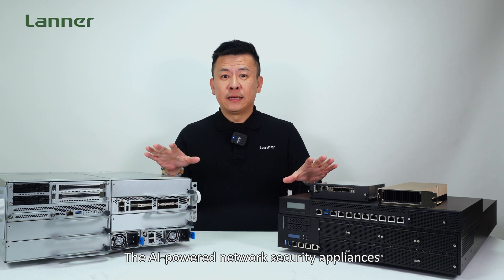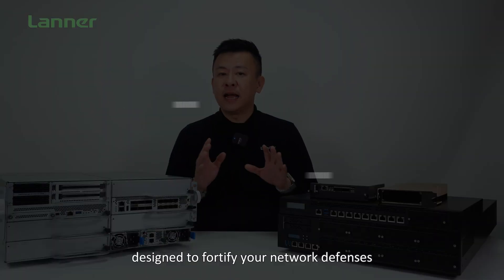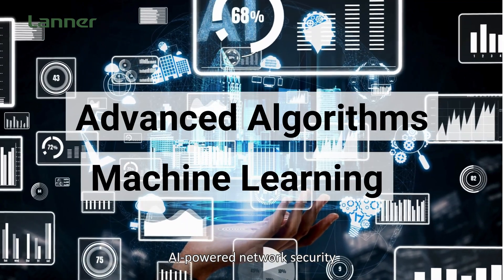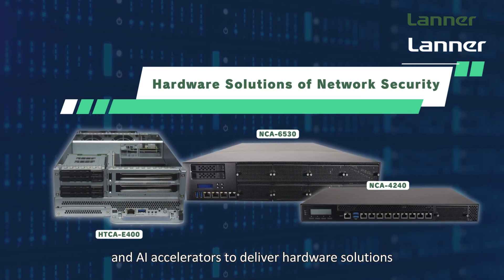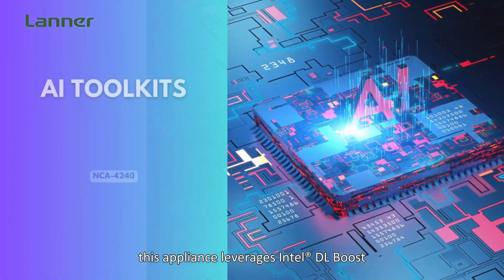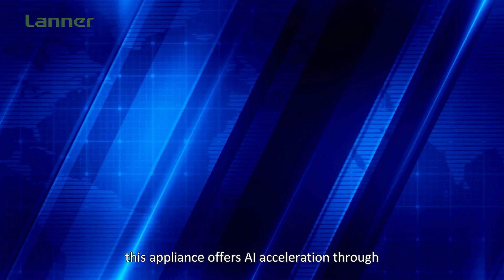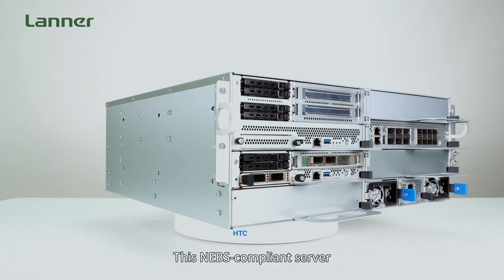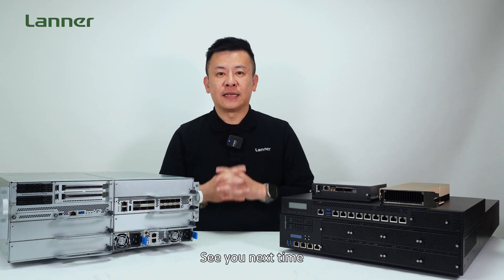Product Insight EP67: Lanner's Cutting-edge AI-accelerated Network Security Appliances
AI integration has become a pivotal force in the ever-evolving realm of network security, marking a significant shift in defense strategies. Leveraging sophisticated algorithms and machine learning, AI-driven network security introduces a proactive approach, facilitating swift threat detection, dynamic responses, and anticipatory insights. Lanner stands as a vanguard in this transformative journey, spearheading the convergence of cutting-edge network computing and AI accelerators to offer hardware solutions that redefine the landscape of network security.

NCA-4240
1U 19” Rackmount Appliance With 14th Gen Intel® Core™ CPU

NCA-6530
2U 19” Rackmount Network Appliance Built With The 5th Gen Intel® Xeon® Scalable Processors

HTCA-E400
Carrier-grade Edge Server Chassis for Open RAN / MEC